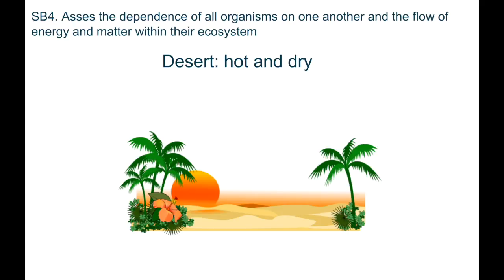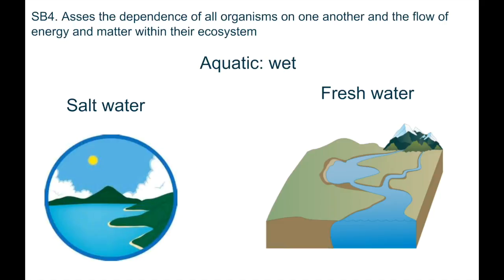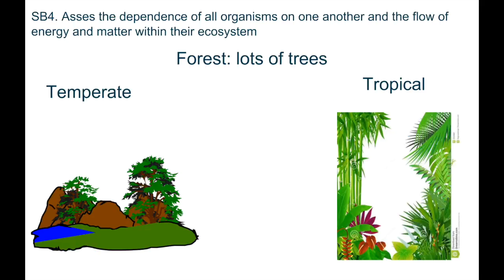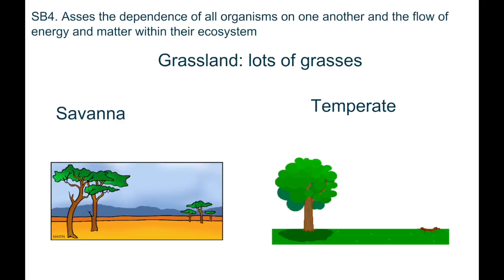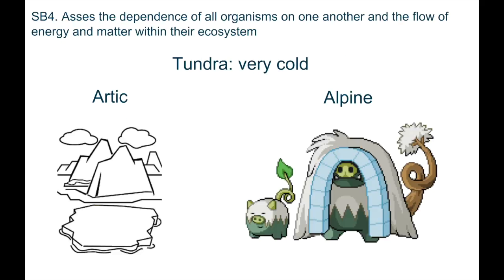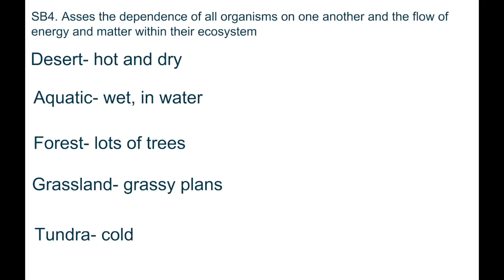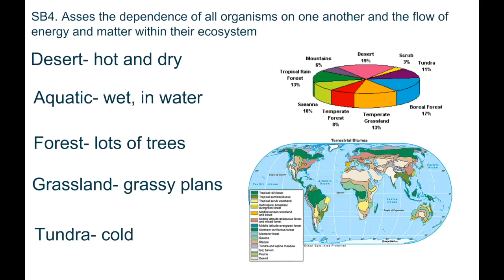Biome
This video is about Biome